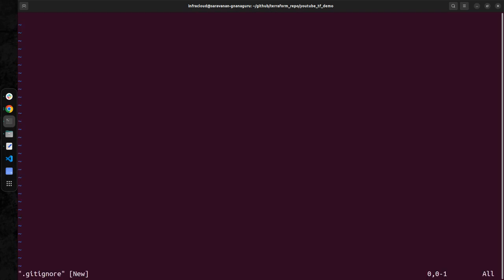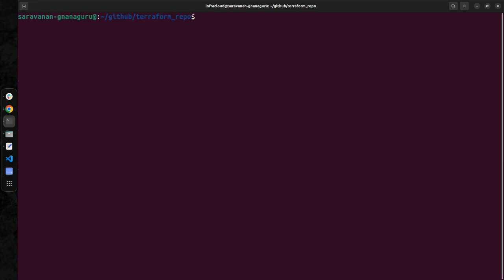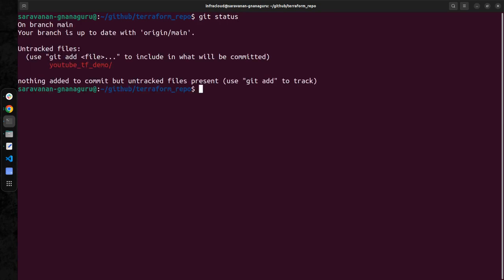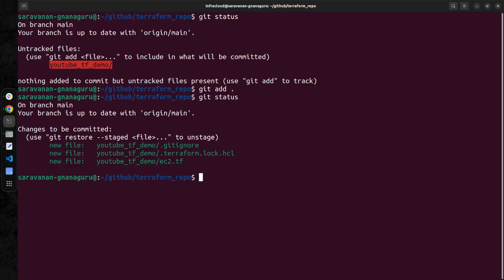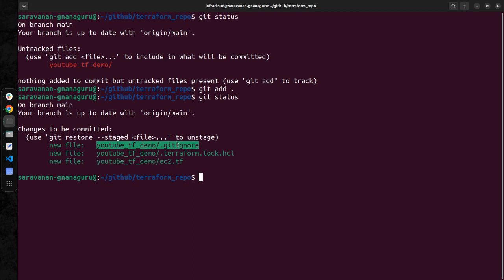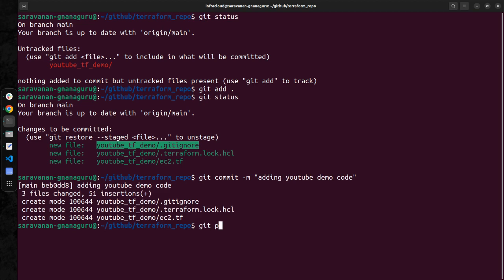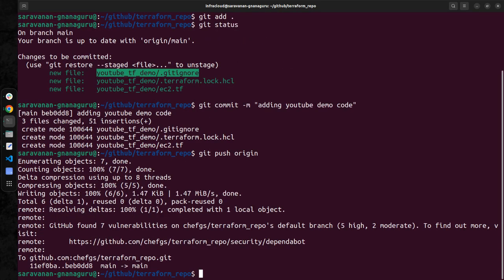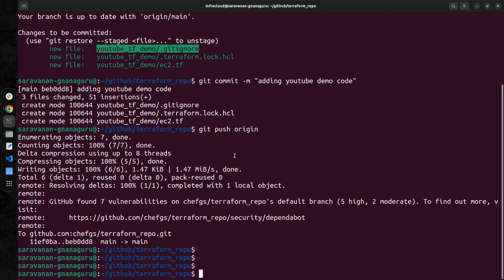Terraform Tutorial | Part 6 | Add your Terraform code into Git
In this video I've explained about pushing the Terraform code into Github.
We will be creating a .gitignore file and adding rest of the file content into Git.